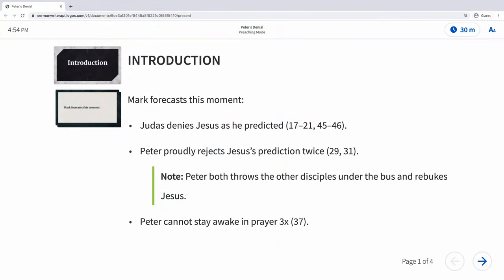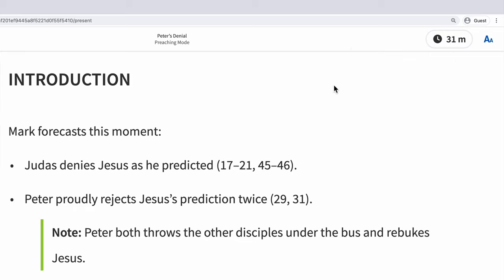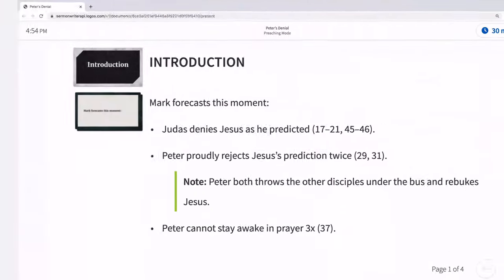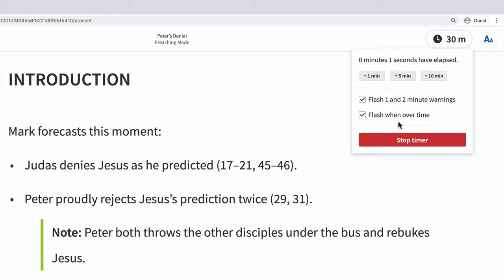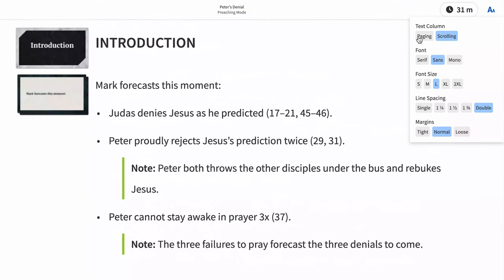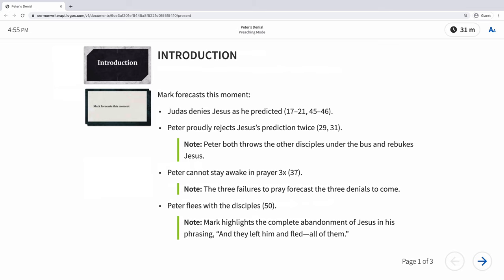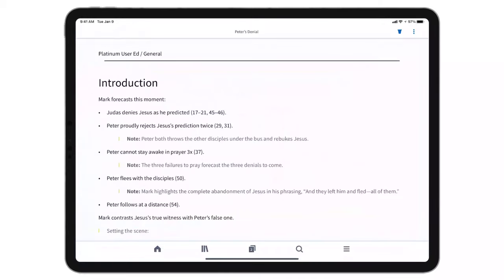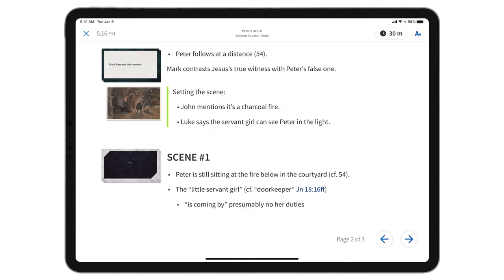Preaching Mode | Tutorial | Logos 9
Done with your sermon prep and ready to preach? With a single tap, you’re ready to navigate your notes or manuscript smoothly. View your current slide at a glance and keep track of your timing as you speak. With the power of Logos, you can seamlessly prepare your sermon on your desktop and present it using a mobile device. Visit Logos.com to learn more.